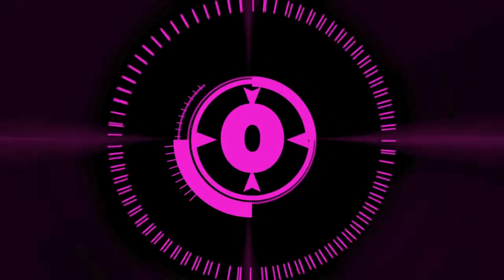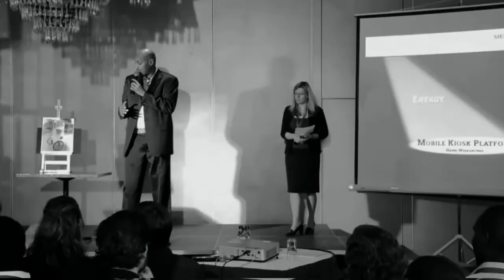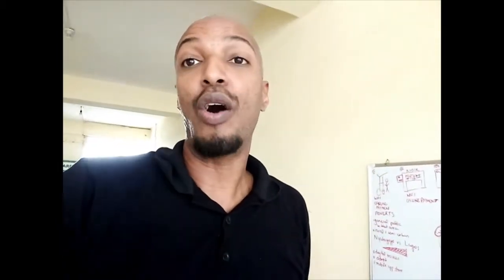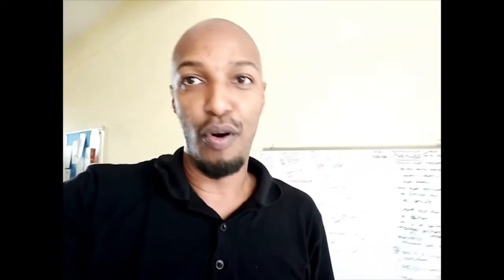4 KEY STRATEGIES TO FIND KEY PARTNERSHIP | HNVLOG 2019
With a highly fragmented market, it is extremely difficult to expand your business across Africa. Even those who raise a lot of money require local partnerships to scale. The good news is technology has made it easier to monitor your solution remotely, the bad news is if you have little capital, finding a partner is not only the key but also very challenging.

Henri Nyakarundi is a social entrepreneur and the CEO and founder of ARED GROUP, a smart way to deliver key digital services, using a smart solar kiosk and mobile application, for low-income people in rural and refugee camps. Henri Nyakarundi is also an award winner and a Pan-African with over 10 international awards under his belt.
 His purpose is to develop technologies to address challenges the African continent is facing today, especially in the fight on poverty.
 Henri is also a public speaker and share expertise in the impact space in Africa and knowledge about the future in entrepreneurship on the continent and how to improve on the ecosystem. His passion is to prepare the next generation of leaders and give them an insight into the real game that we call entrepreneurship.
Buy My book My African Dream: One Man’s Journey back Home.